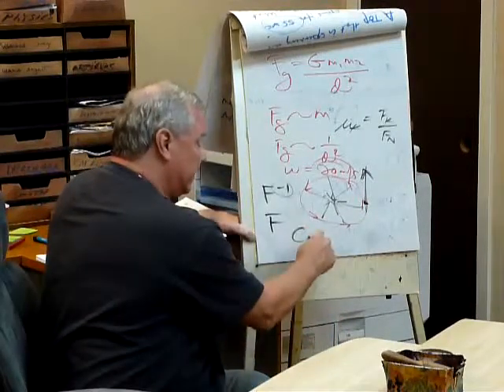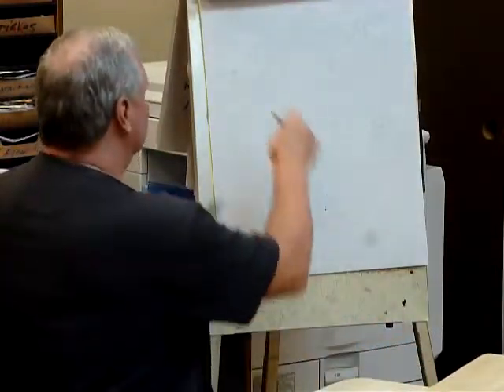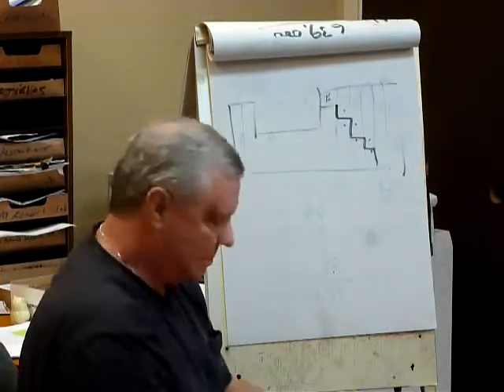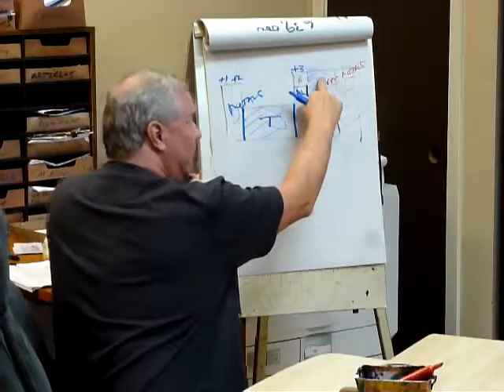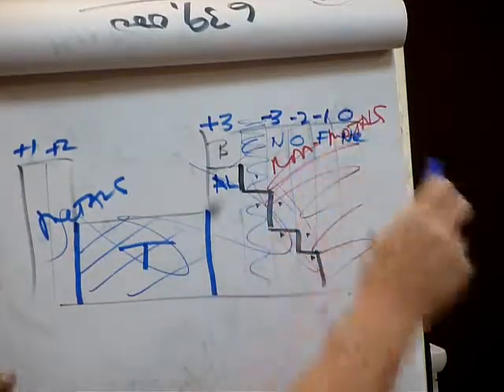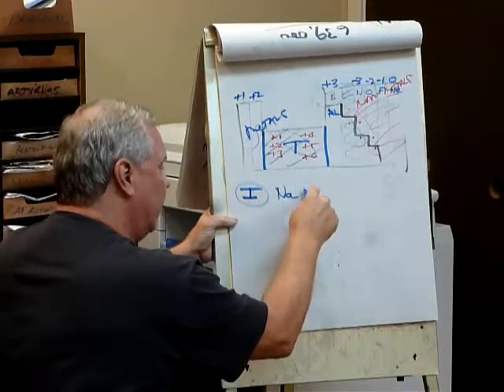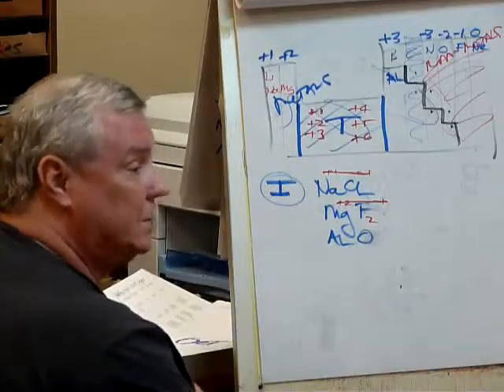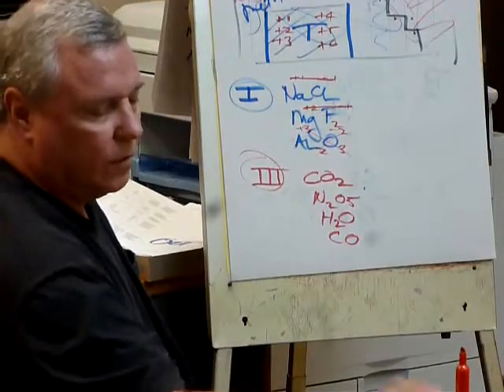Ionic and covalent compounds -- new version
This video splits the periodic table into metals vs nonmetals and demonstrates how to apply correct naming procedures to ionic compounds (metal + metal) vs covalent compounds (non-metal + non-metal). Transitions metals and polyatomic ions are also discussed.